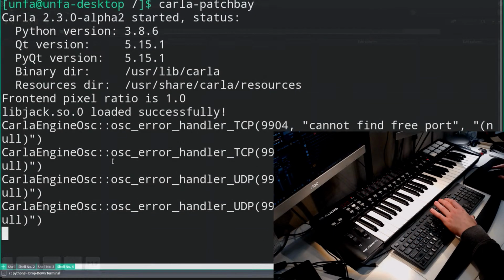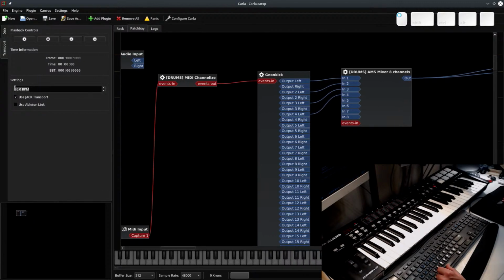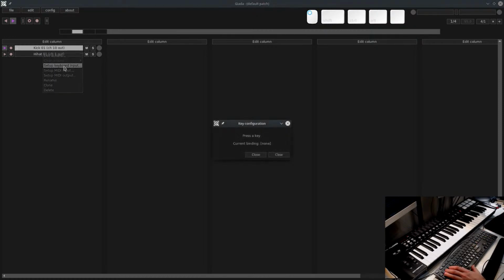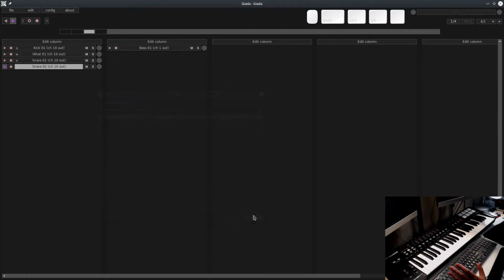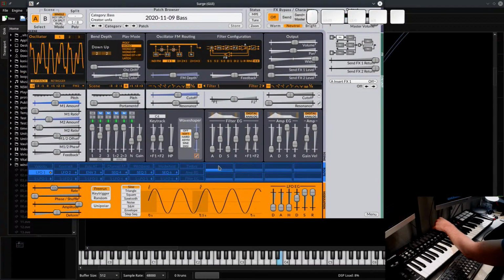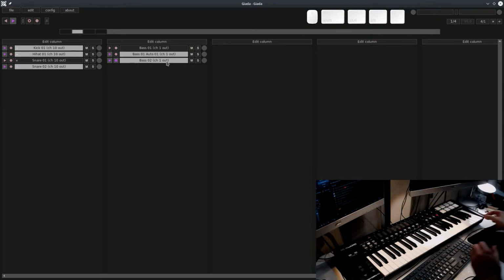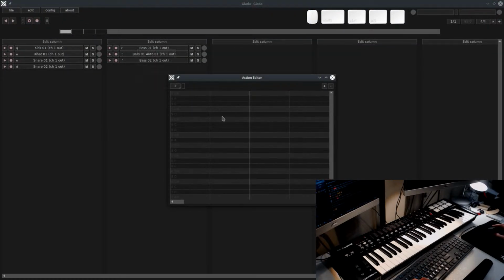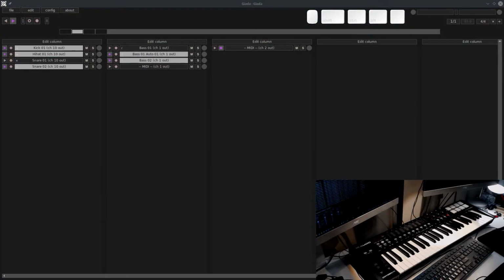Creating a live loop-based music performance with Giada, Carla, Geonkick and Surge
--- TIMESTAMPS:
(none - contributions are welcome!)

Downloads are provided under under Creative Commons Zero 1.0 license.